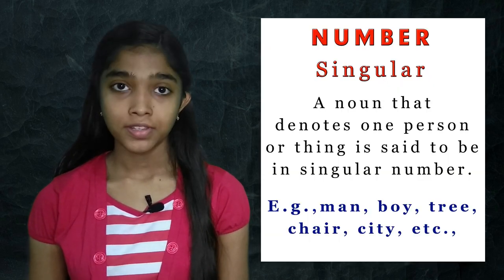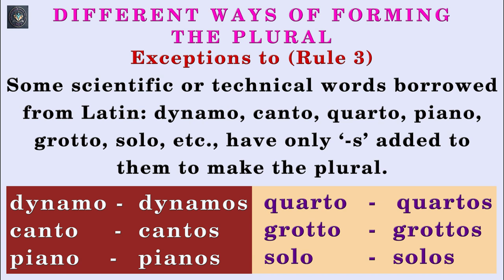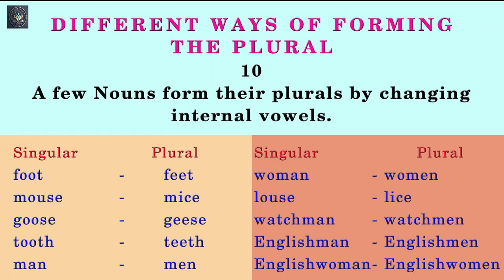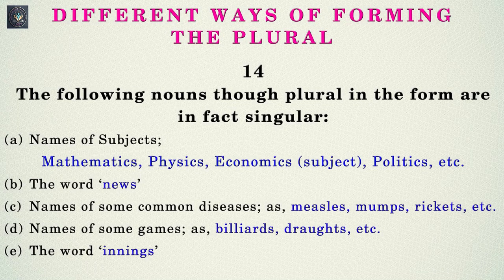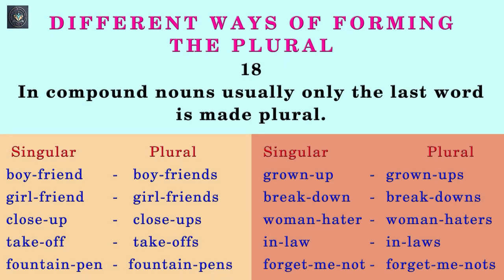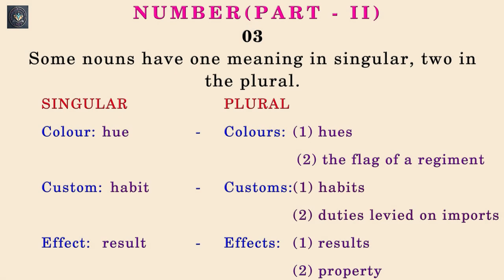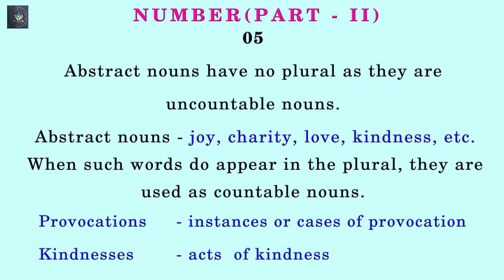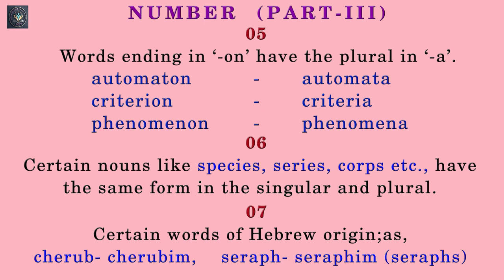LESSON 9; THE NOUNS - NUMBER (ENGLISH GRAMMAR)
The Noun: NUMBER - A word which indicates whether noun is singular or plural is known as a number. When a noun denotes a person/thing is one, it is called singular noun/number. When a noun denotes more persons/things is called plural noun/number. It’s important to pay attention to whether the nouns we use are singular or plural and to know how to make nouns plural the right way.
Most nouns are easily made plural, but as with a lot of things in the English language, there are a few nouns for which different rules apply. This video class of JIET will solve all your doubts concerning the number of nouns.